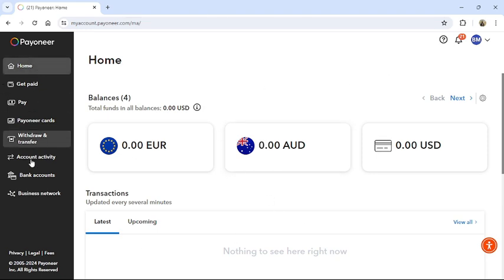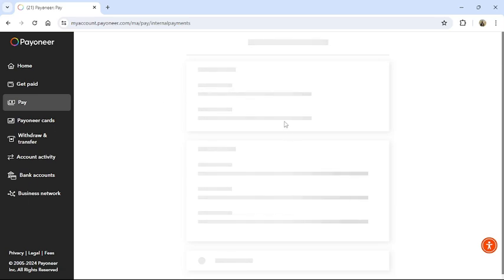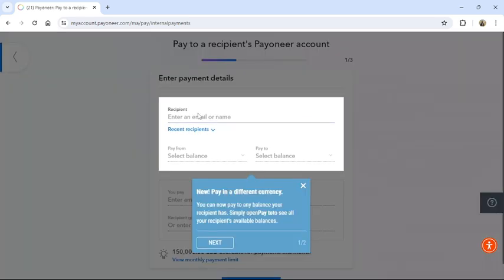How to Send Money Through Payoneer in 2024?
Streamline your transactions by learning how to send money through Payoneer! In our detailed guide, 'How to Send Money Through Payoneer,' we'll show you the step-by-step process to transfer funds to other Payoneer users or external bank accounts. With easy-to-follow instructions and helpful tips, you'll master the art of sending money securely and efficiently. Whether you're managing business payments or personal transfers, this guide has you covered. Join us as we navigate through the Payoneer platform and ensure your money reaches its destination. Don't miss out – discover how to send money through Payoneer now!